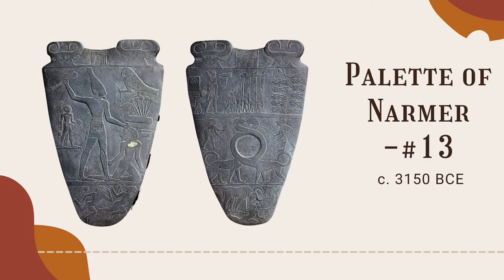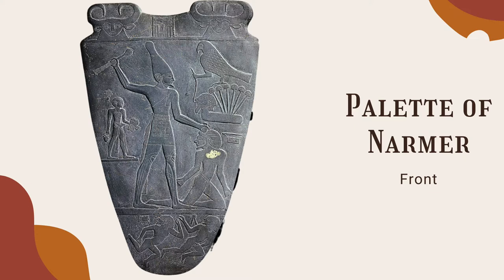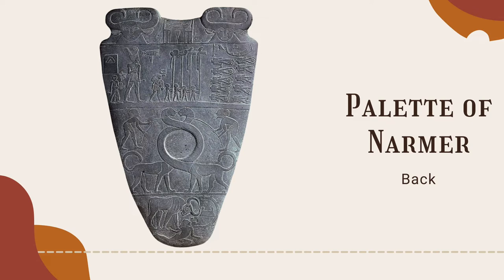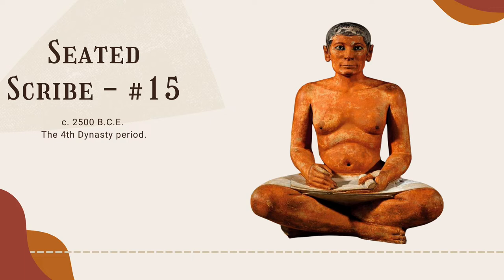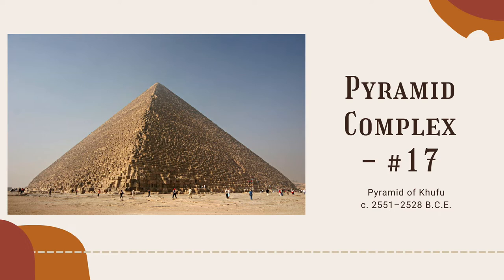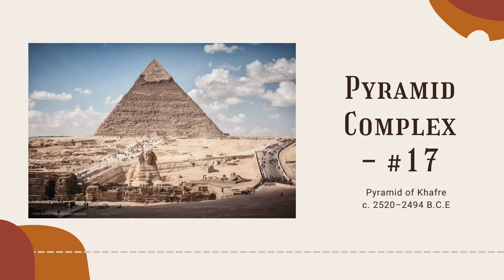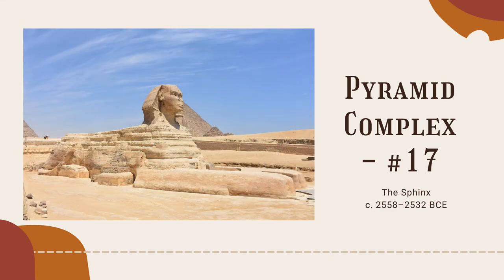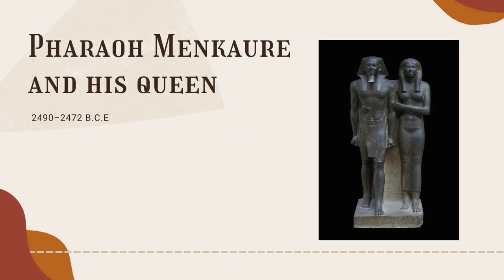AP Art History Unit 2: Ancient Egypt part 1 (Images 13, 15, 17, 18) || Egyptology and Archaeology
* This video is not endorsed by the College Board, the makers of AP Art History

Sources

Gardner’s Art through the Ages